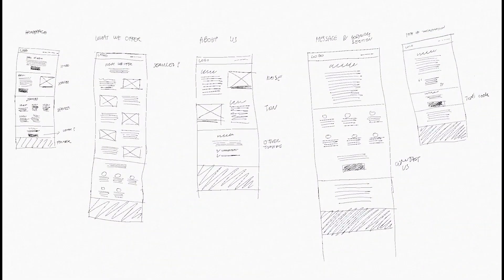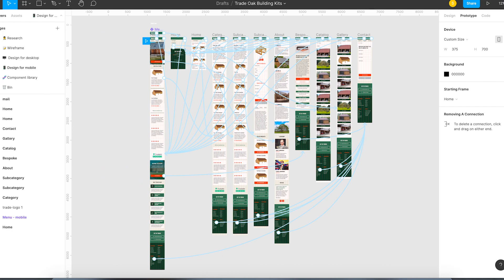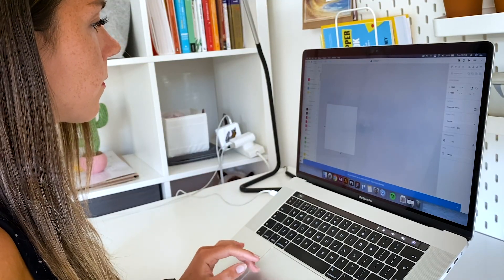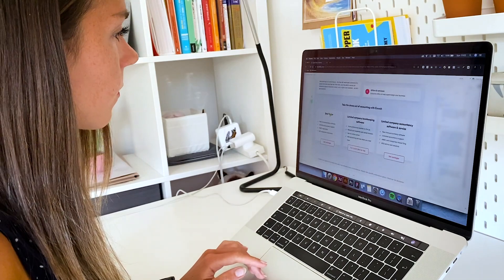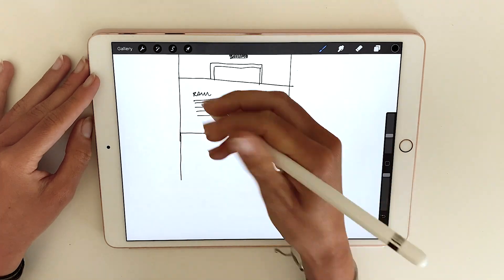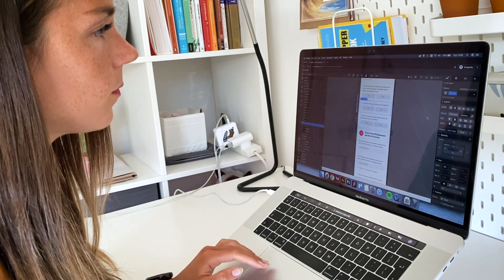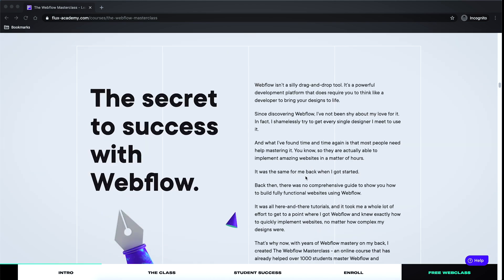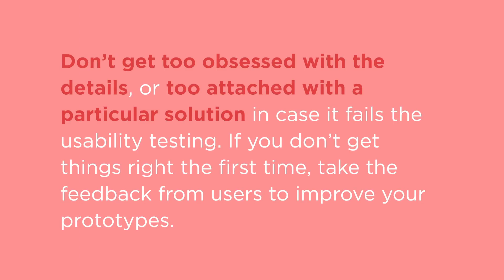My 5 BEST wireframe & prototyping tools for UI/UX Designers (2020)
There are so many wireframe and prototyping tools for UI/UX designers, so how can you choose the best one for you? To help you with this, here’s a list of five of the my favourites and the ones I use regularly at work. In this video, I also show you how I use them in my daily job and as a freelance designer. :)

✦ Tools

✧ Freelance Designer

I help startups and small businesses to make their digital dreams come true by designing websites and apps that stand out.

Logitech MX Master 2S
Laptop Stand Holder
BenQ Monitor Light ScreenBar
WD My Passport Portable SSD
Dell SE2719HR 27-Inch